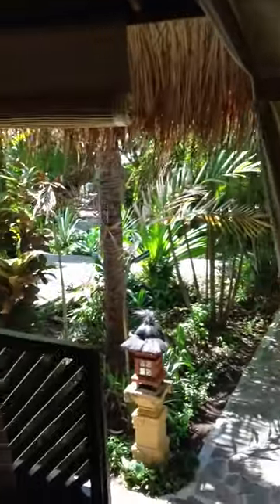Torpical bungalow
Open air accomodation in Bali